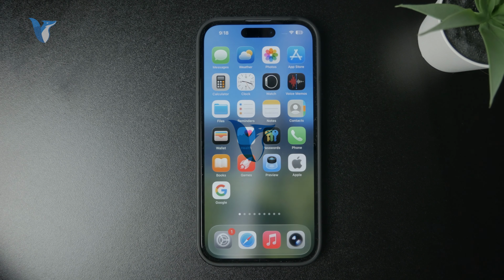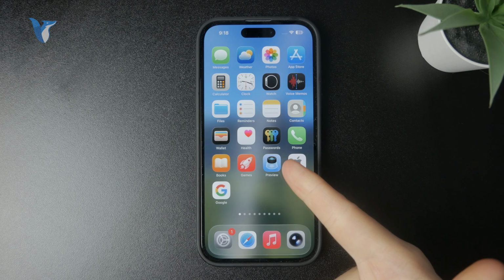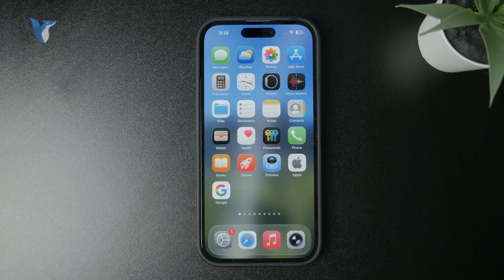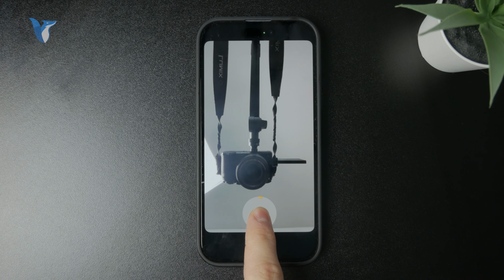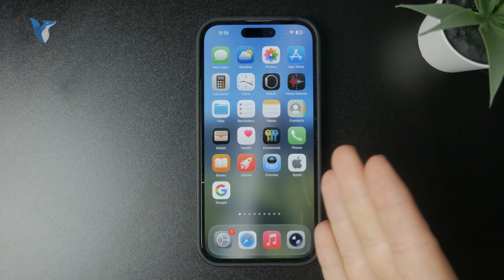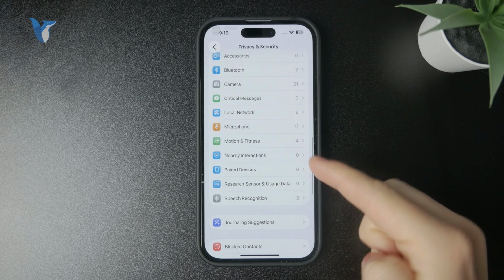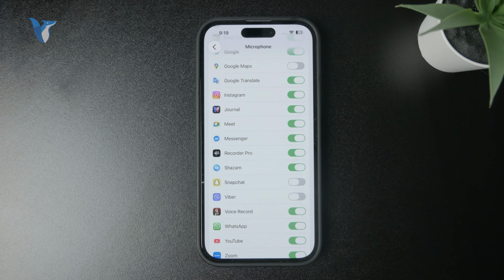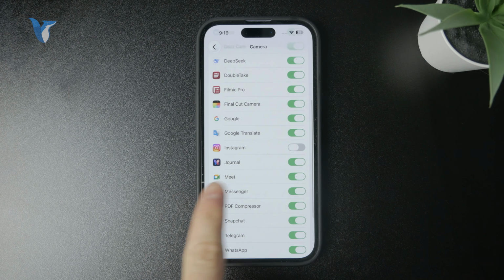How to Fix Allow Instagram to Access your Camera and Microphone iPhone (tutorial)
Having trouble using your camera or microphone on Instagram with your iPhone? In this video, I show you how to fix permission issues and allow Instagram to access both the camera and microphone on iOS.